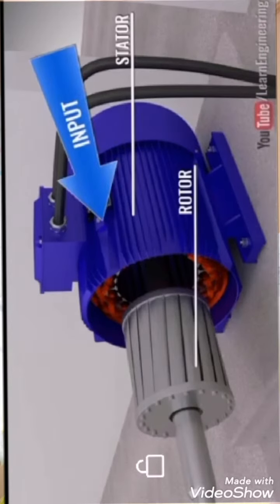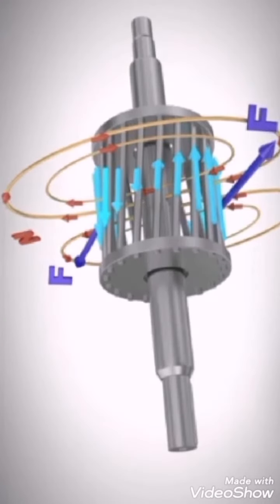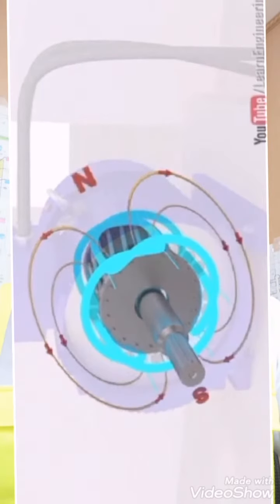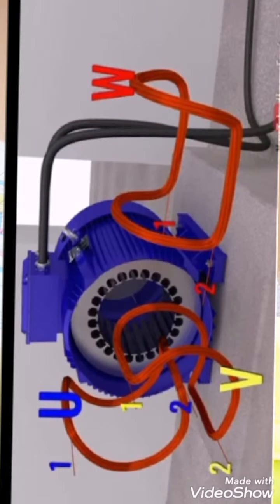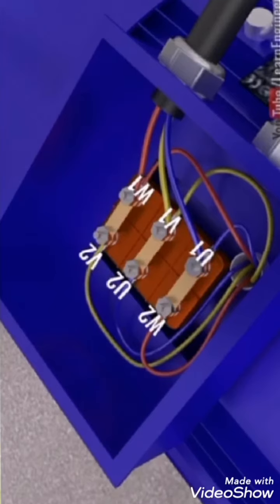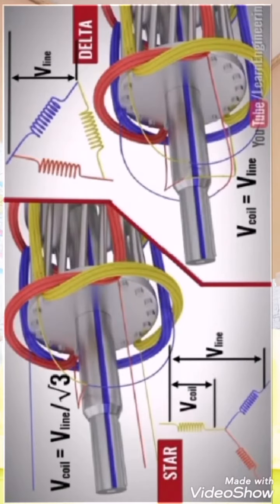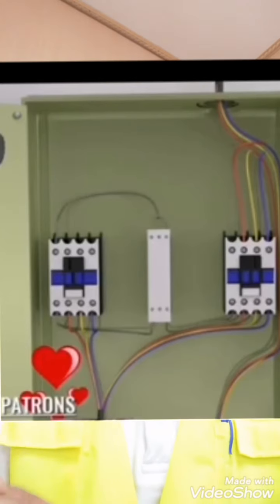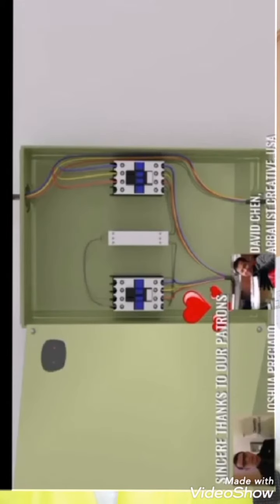Star Delta Starter Explain!